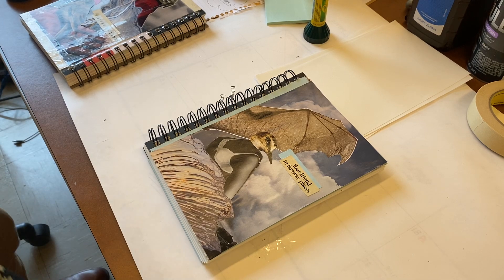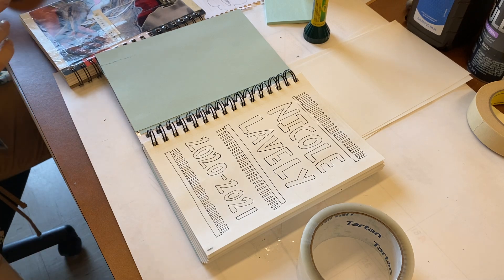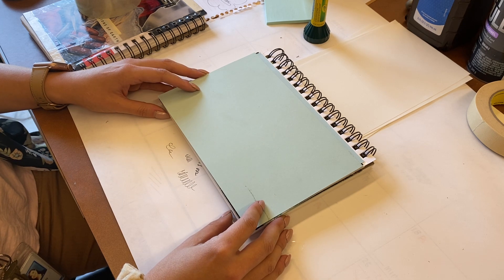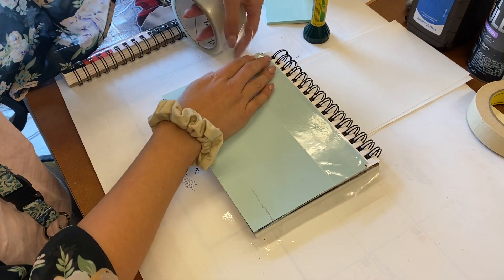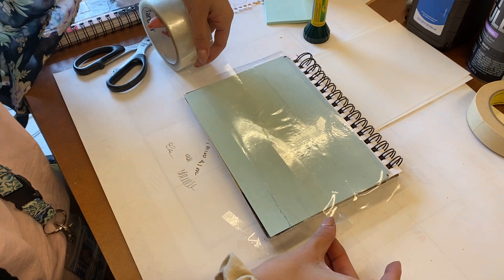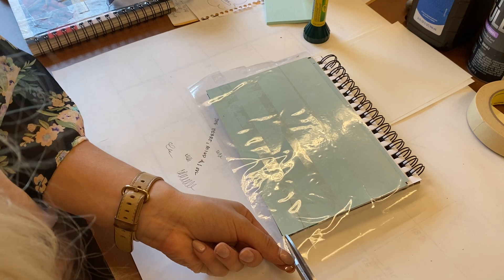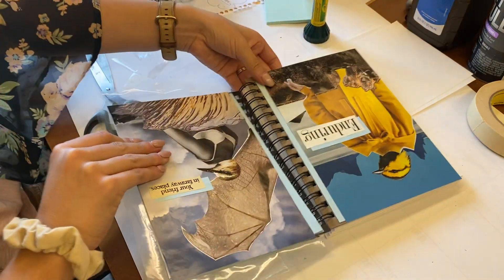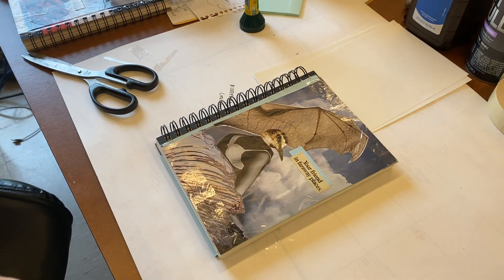DIY Packing Tape Lamination Process